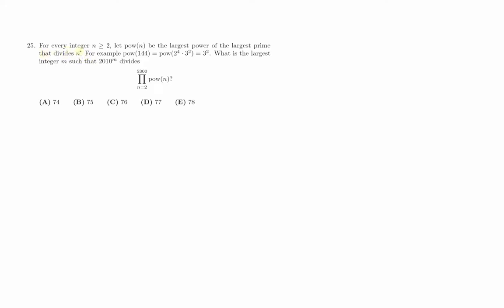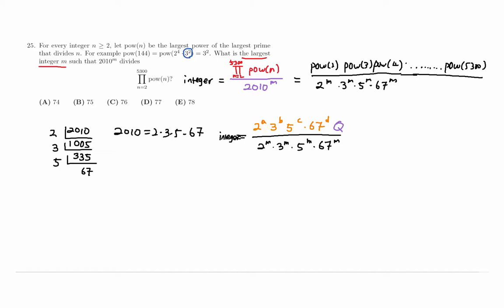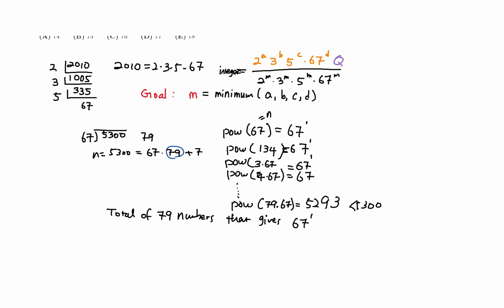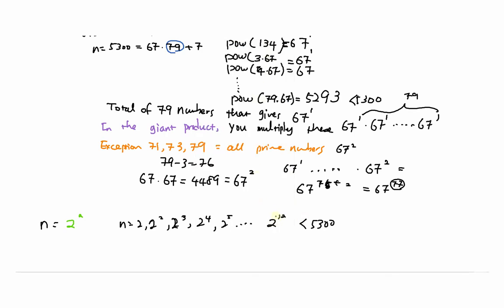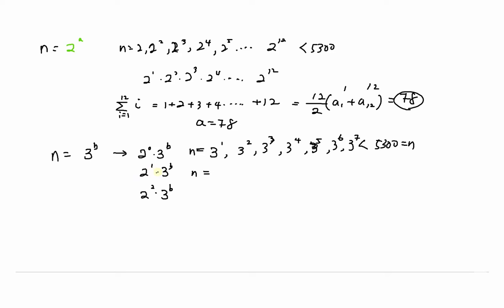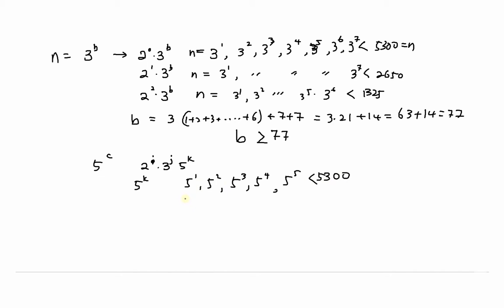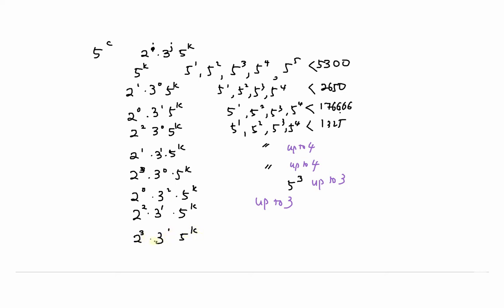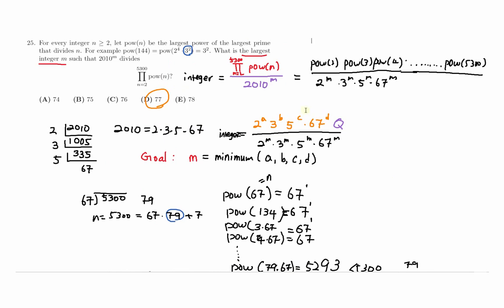[Olympiad] AMC 12 Problem 25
2010 AMC 12B Final Problem
Difficult Problem of Prime Factorization